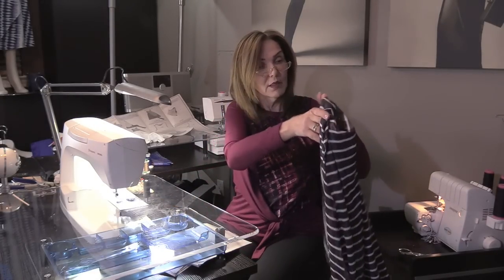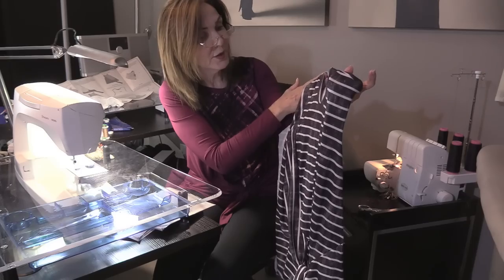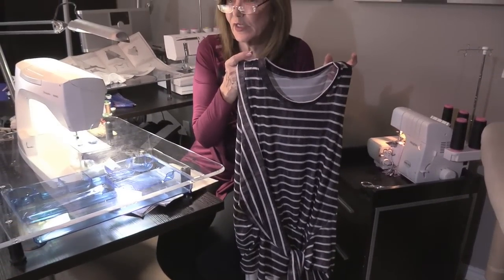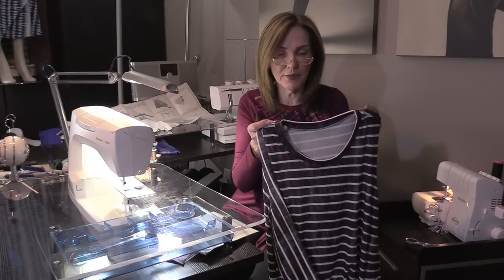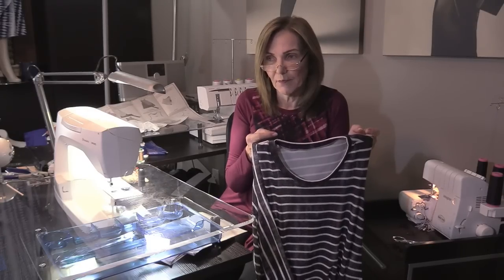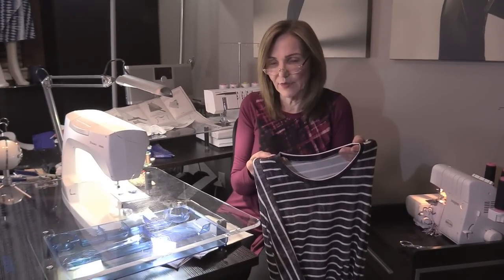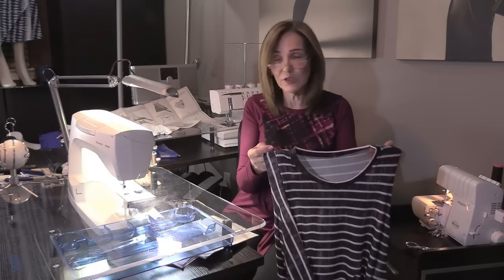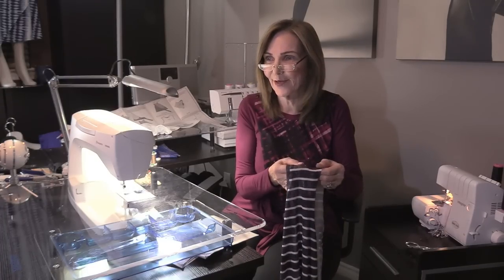Silhouette Patterns - Toys4Tots Sew-A-Long with Pattern #129!